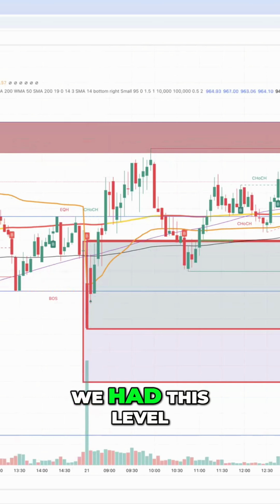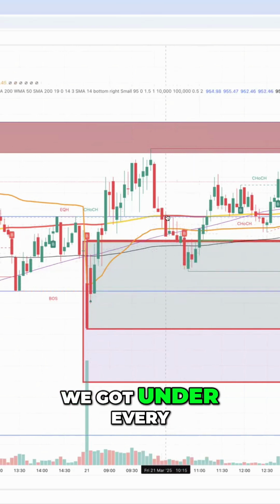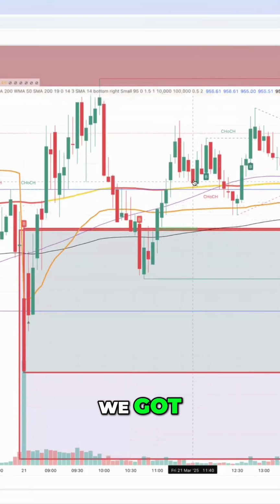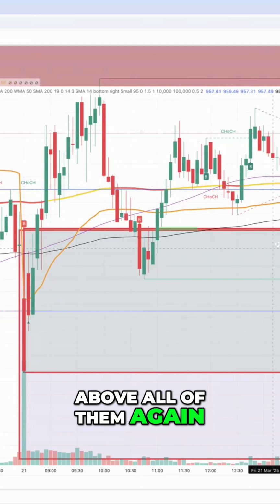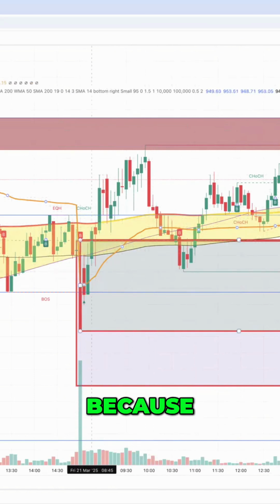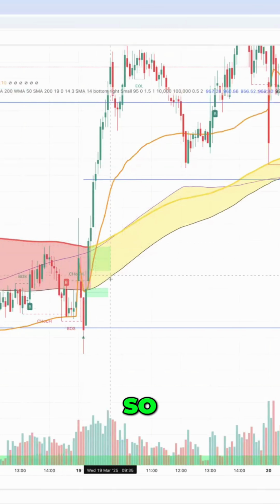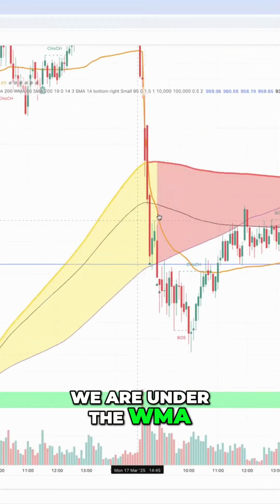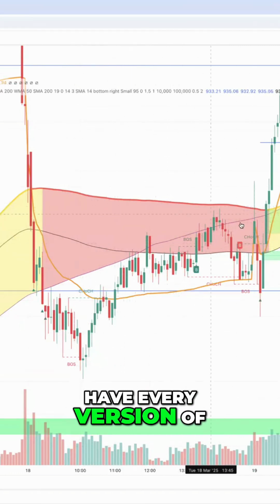Unlocking Trends: The Power of the 200 Cloud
Discover how the '200 cloud' trading indicator can help you spot strong trends and anticipate price movements. This powerful tool combines moving averages and VWAP for informed decisions.